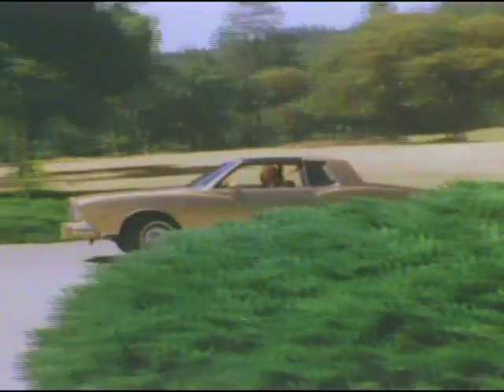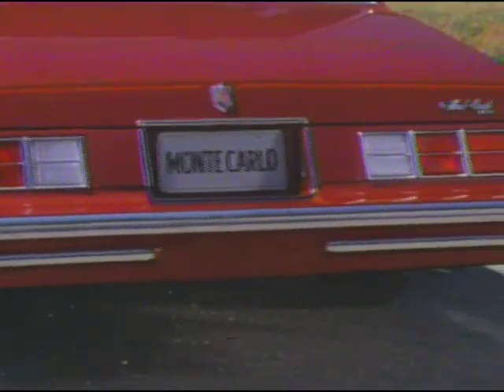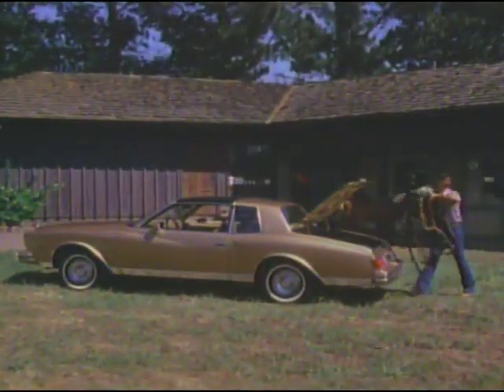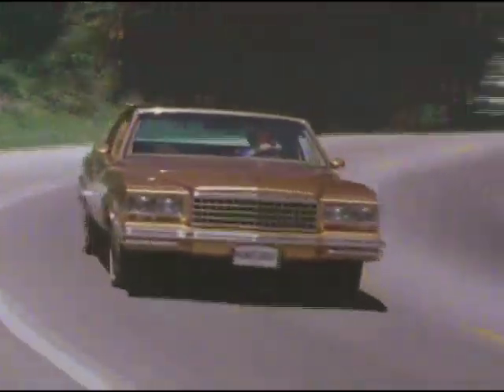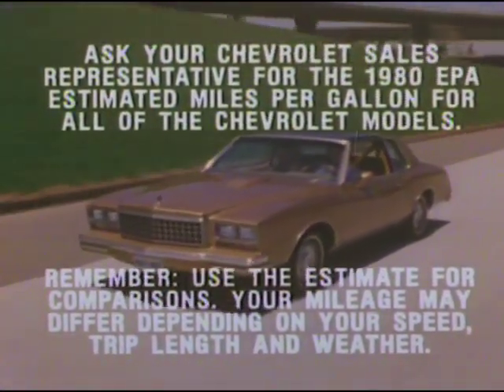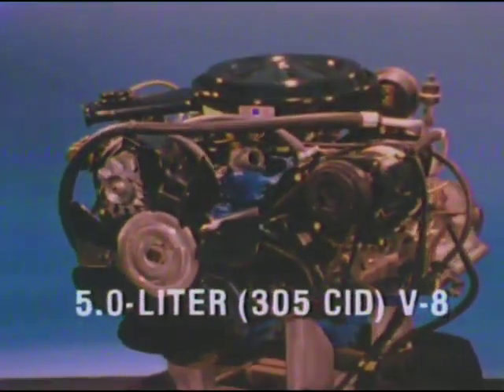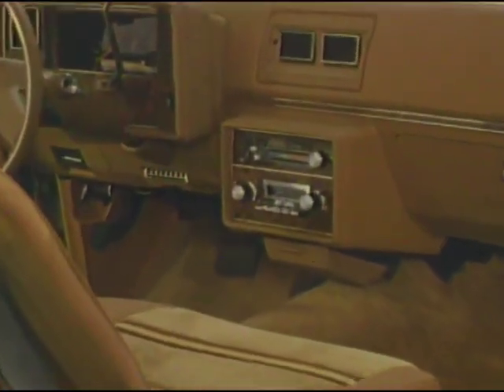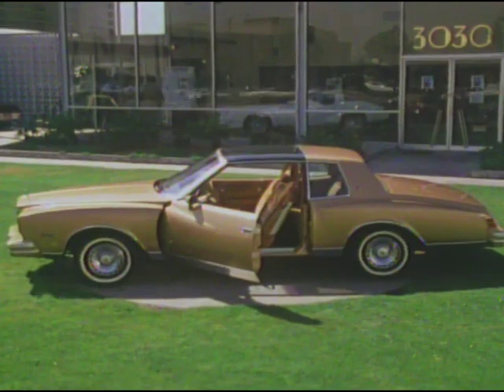1980 Chevy Monte Carlo Consumer Presentation - GM122B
Updated for 1980, this is the dealer showroom "Consumer Presentation" for the Monte Carlo, showcasing interior, exterior and engine options, including the turbo-6. The "training" video which goes into greater detail is also found in this playlist, along with the other Chevy passenger cars for '80.